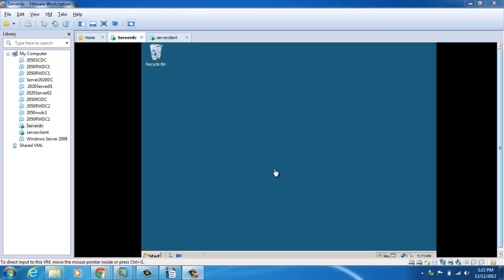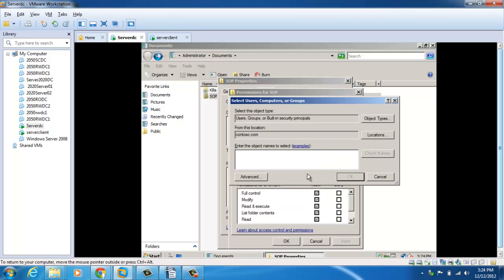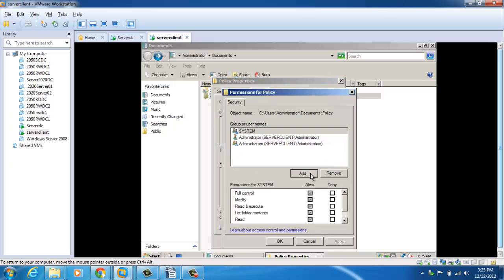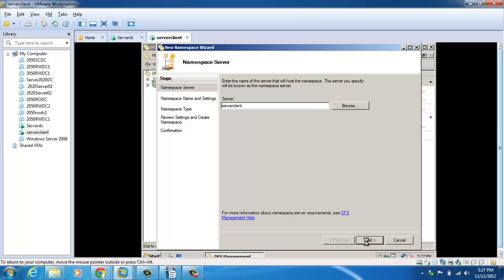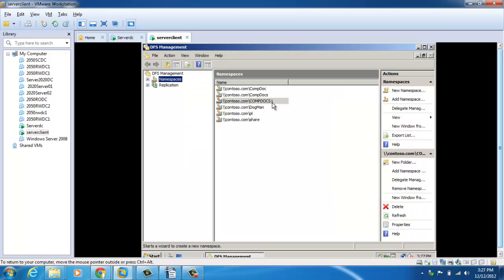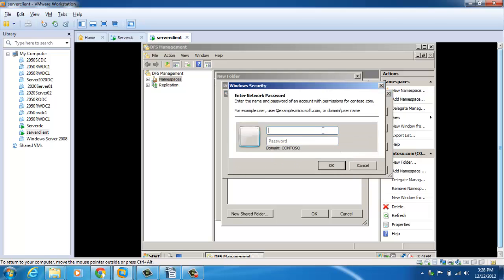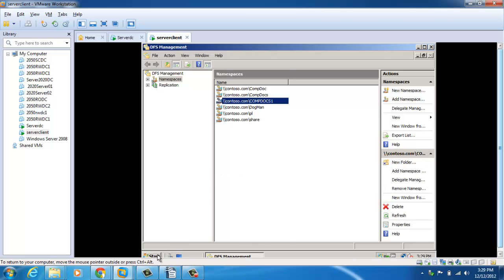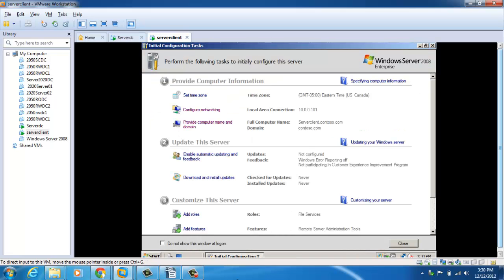skills testpart1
part1